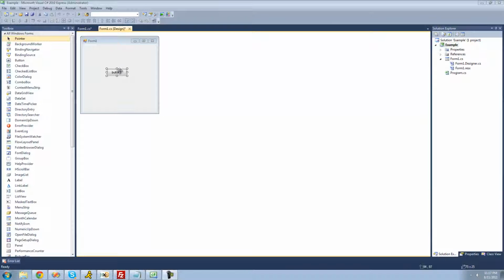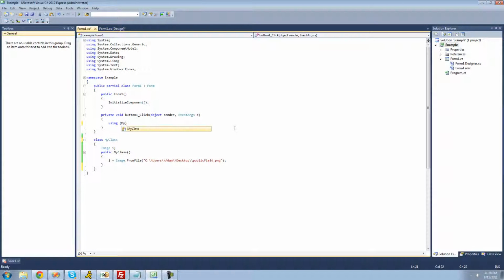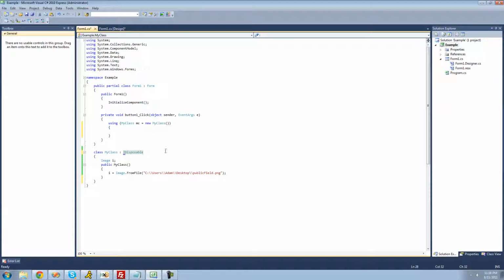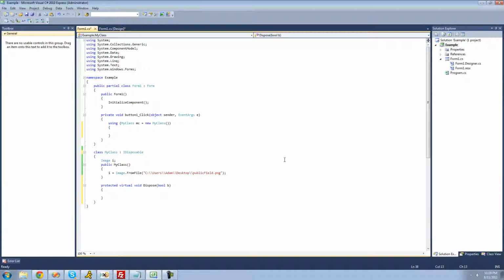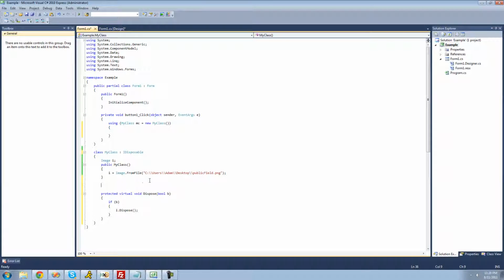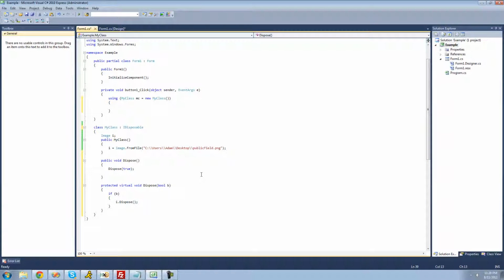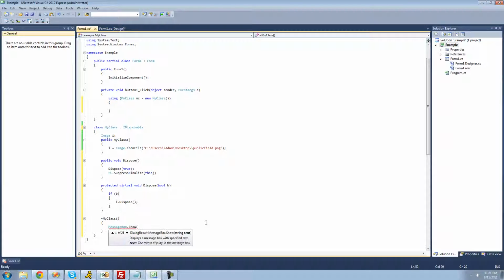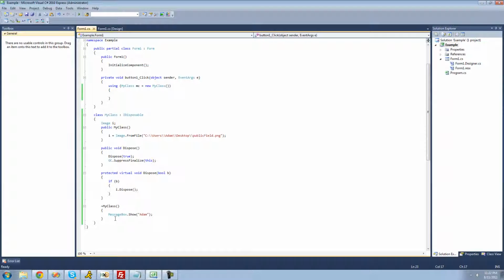198 IDisposable pt 2